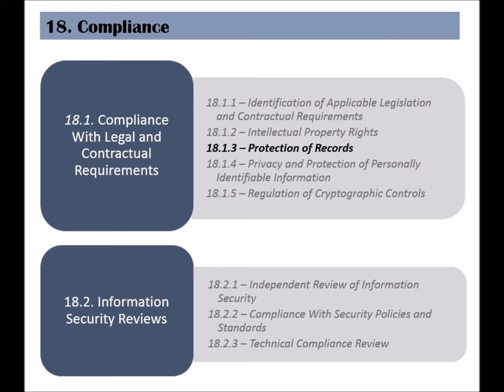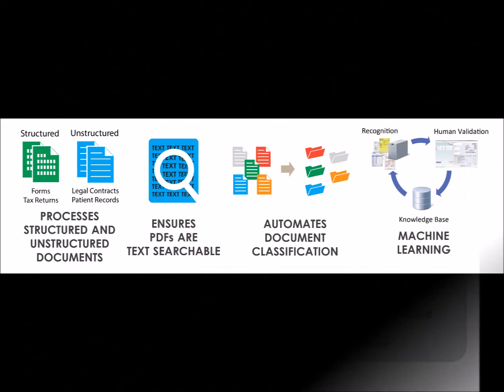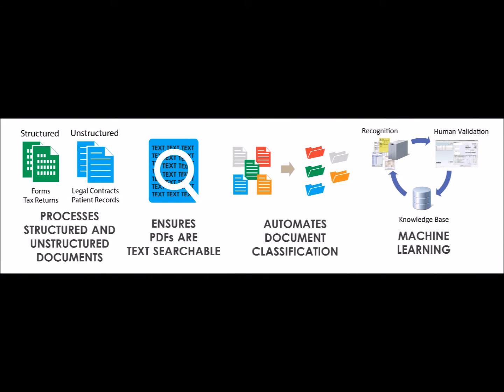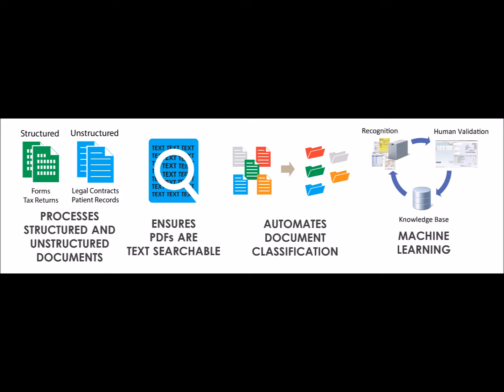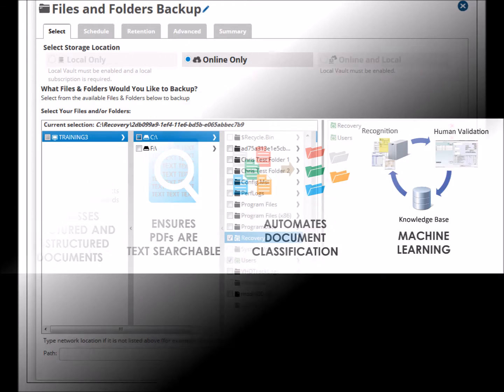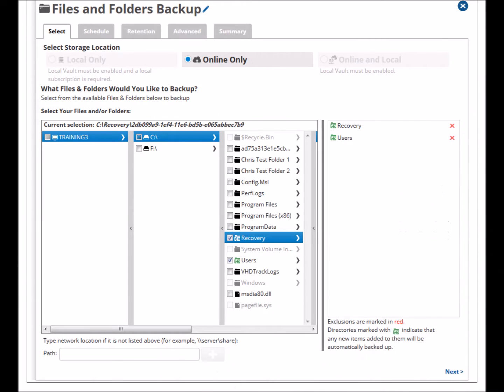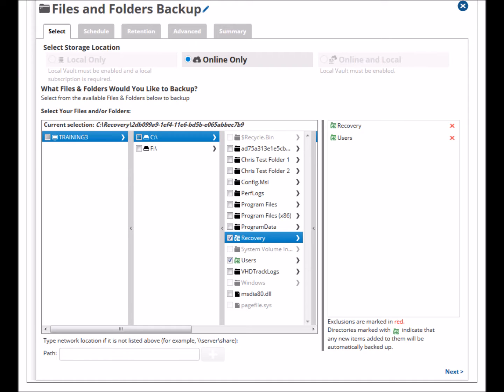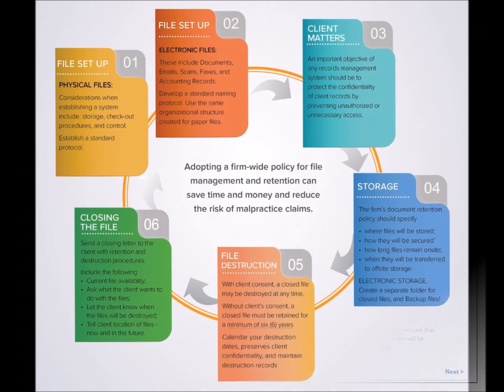ISO 27002 - Control 18.1.3 - Protection of Records